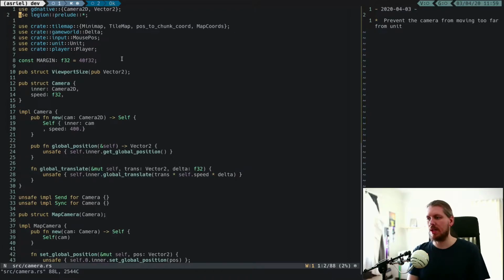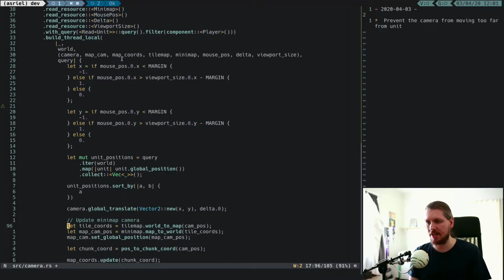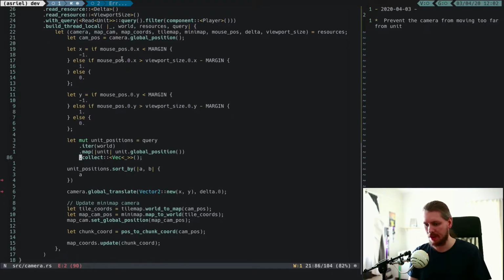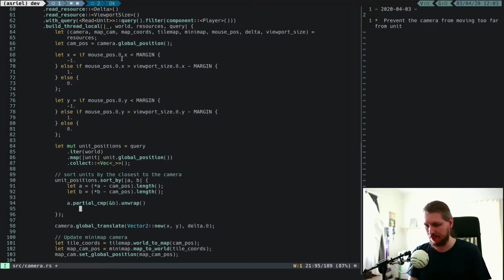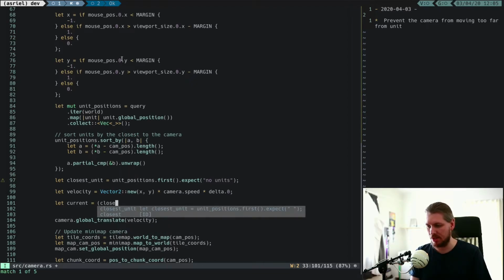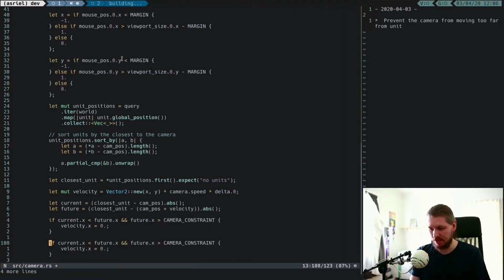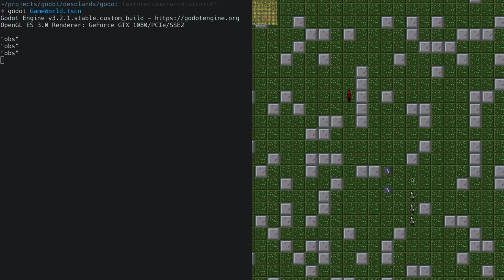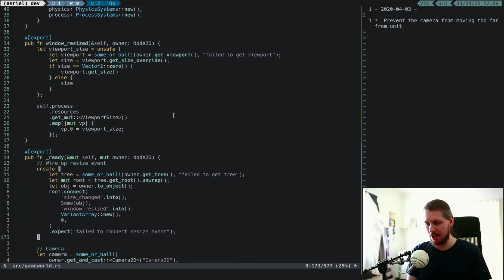Dev log #12: Camera constraint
In this video I'm adding a constraint so the camera can not move too far away from the closest unit (closest to the camera).